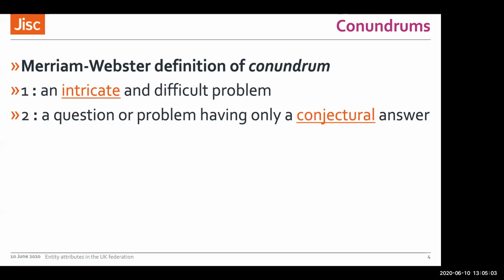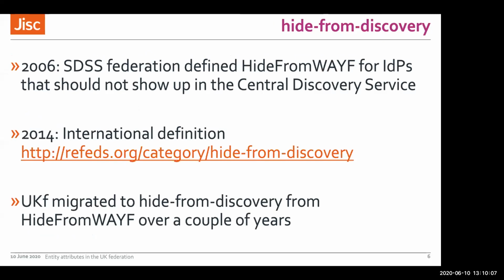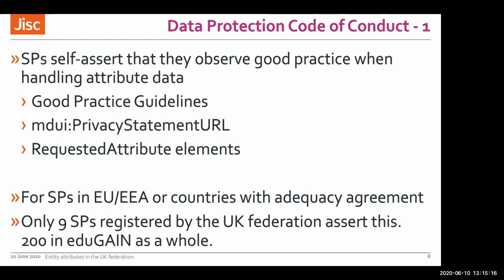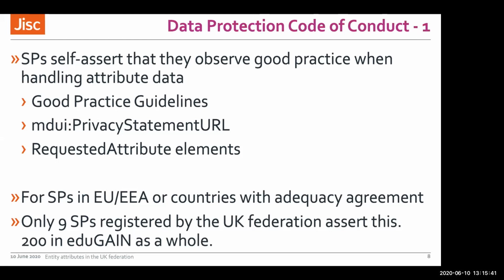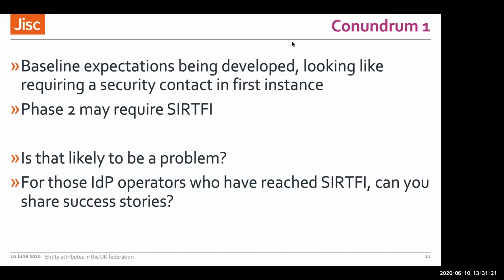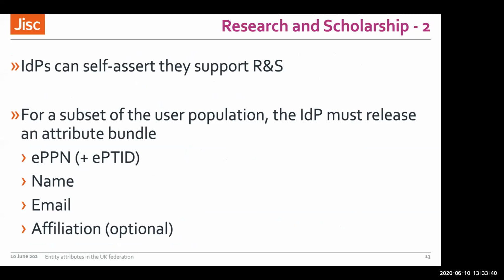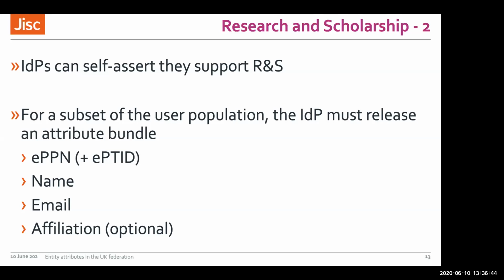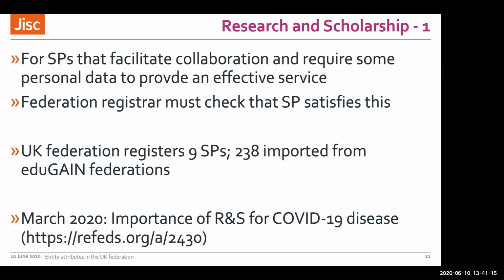UKf Town Hall CoC, R&S, Sirtfi & other attributes